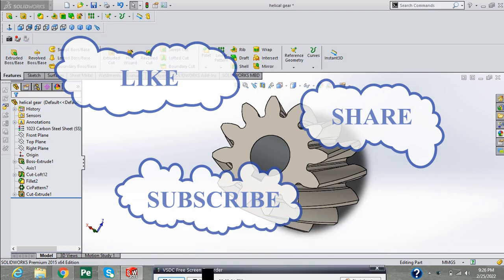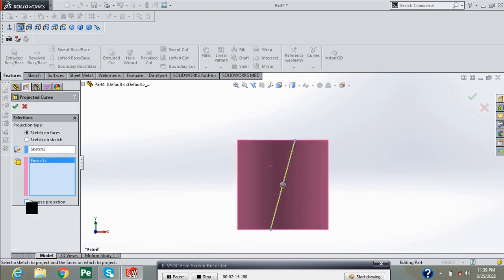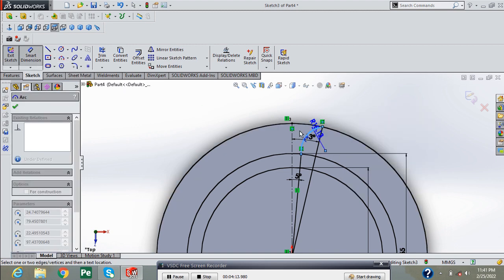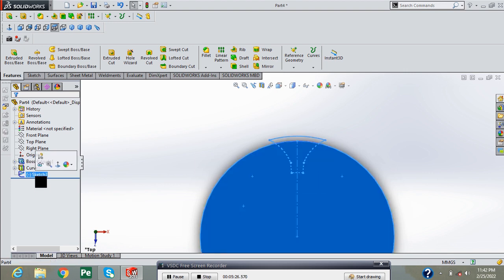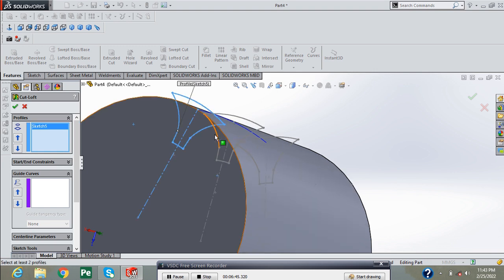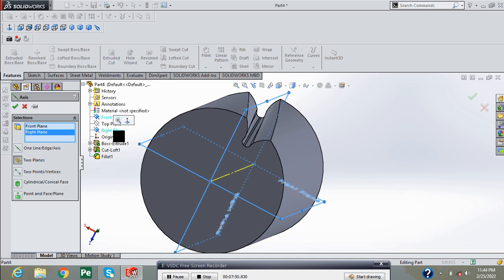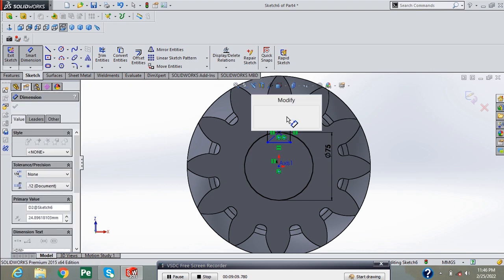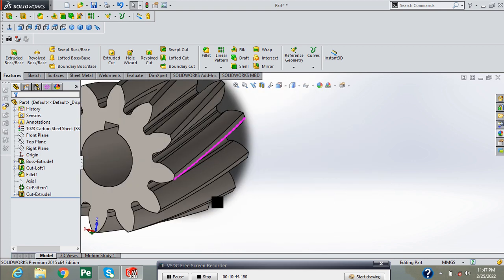Designing of Helical Gear in Solidworks for Gear Pumps by using the top features of Solidworks.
Hello friends..
In this tutorial we shall make a helical gear for gear pumps  by using the following features of solidworks.. Extruded Boss/Base features.
Extruded cut features
Loft cut features
Centerline parameters
Fillet features
Axis insert..
Circular pattern .
Trim Entities
Offset Entities
Projected Curve.
Basic of Equation Method.
Special tutorials for CAD/CAM beginners and professionals.